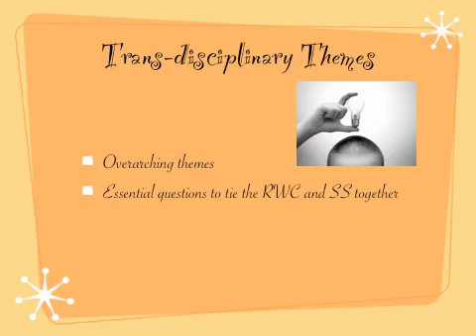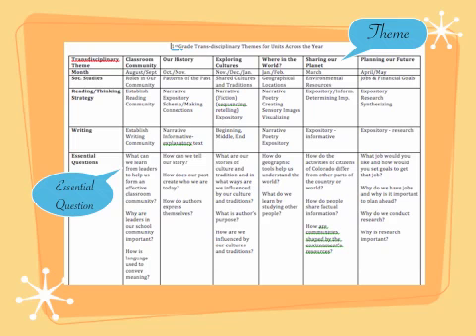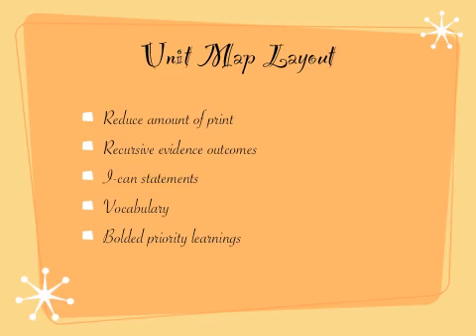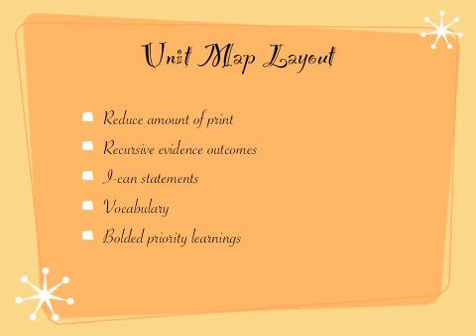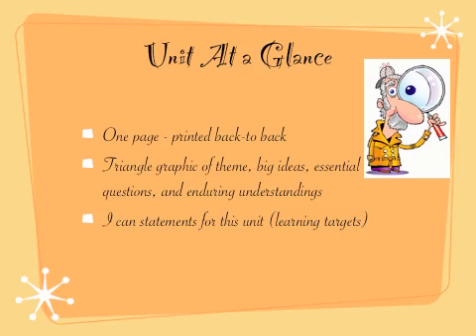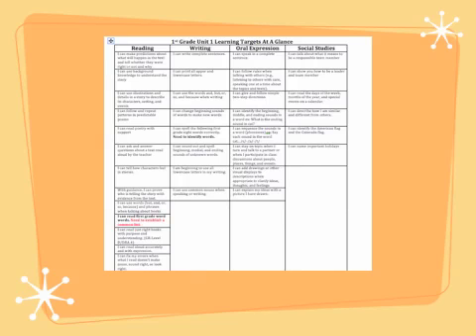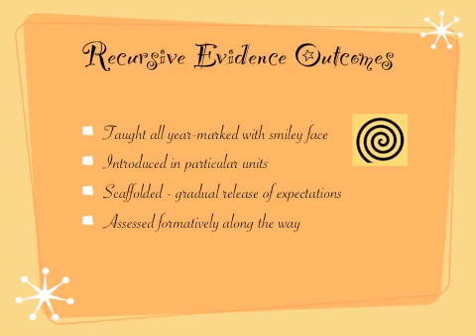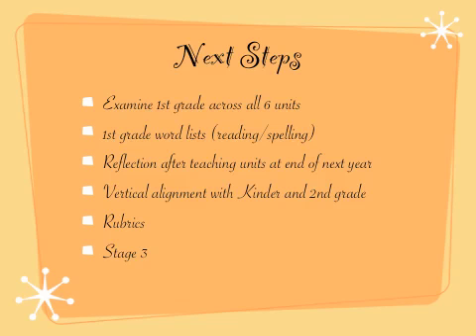1st grade mapping podcast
This podcast is to let you in on some of the thinking behind the scenes of the 1st Grade group during the Thompson Elementary Mapping Institute.